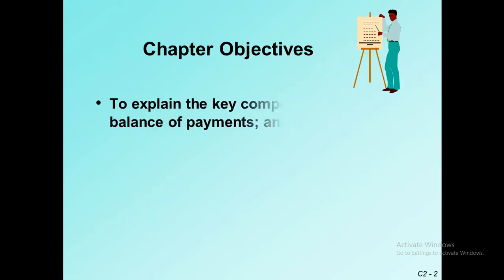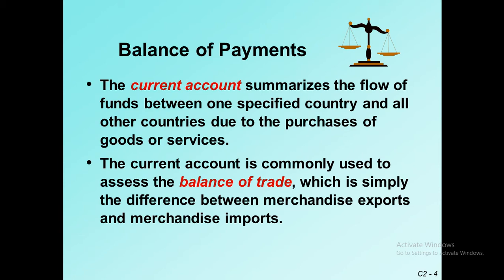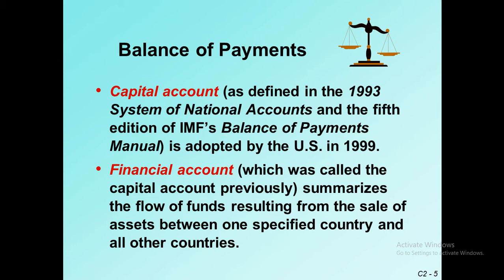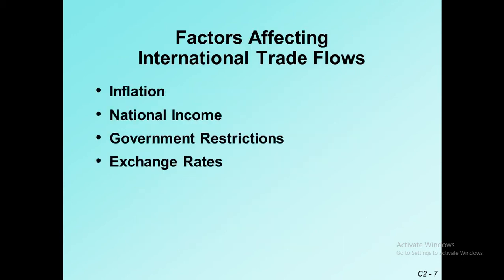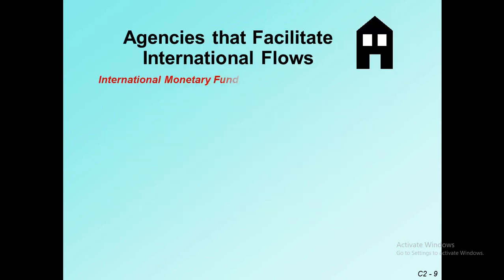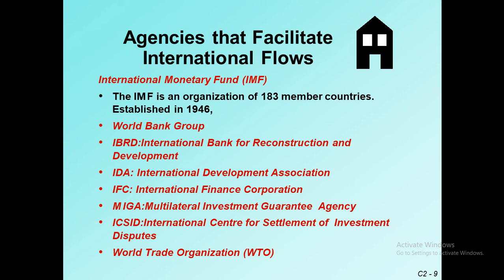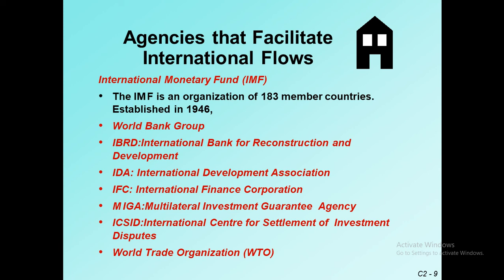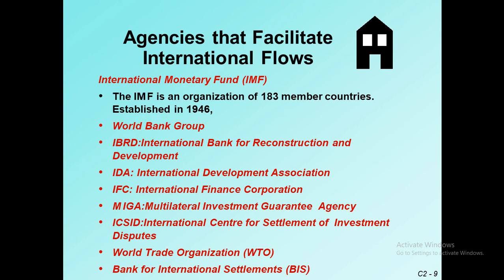Lecture 2 IFM